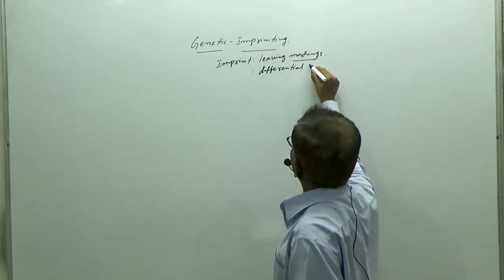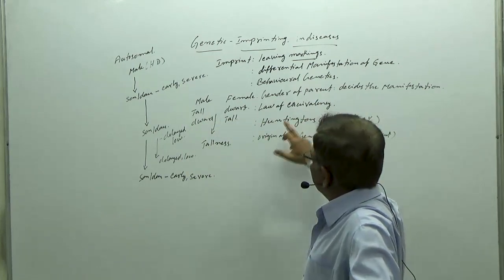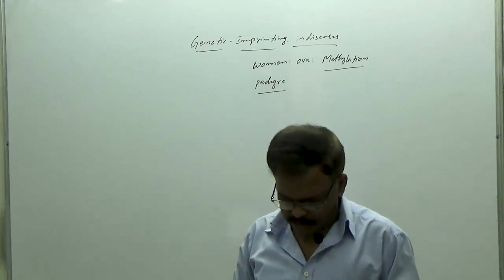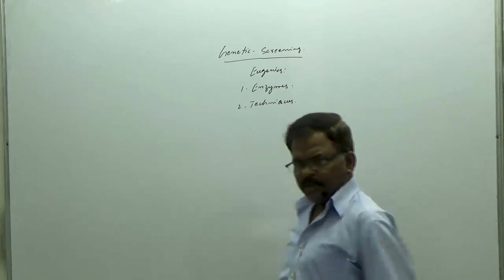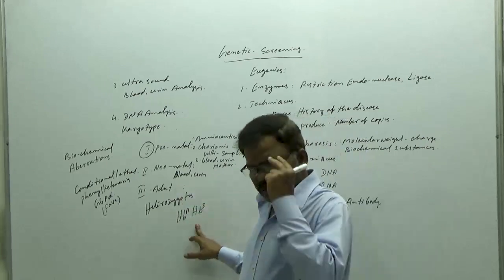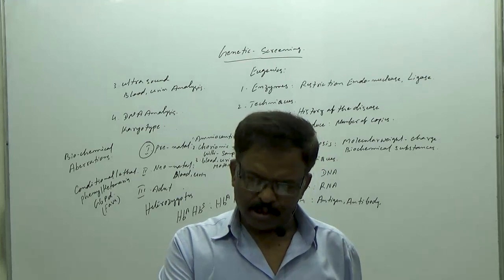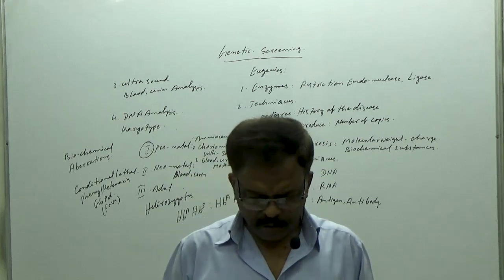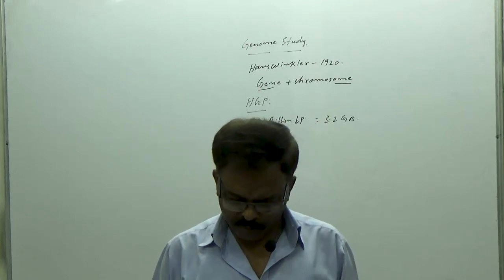Genetic Imprinting and Genome Study in UPSC Anthropology|| SRINIVAS IAS ACADEMY || by Srinivas Sir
Welcome to the complete lecture on "Genetic Imprinting, Screening, Counseling, and Genome Study" designed especially for UPSC candidates by Srinivas IAS Academy Hyderabad. Our expert teachers explore the complex topic of genetics and genomics in this amazing session, covering key subjects that are important to the UPSC Anthropology syllabus.

📚 Prepare for your UPSC Anthropology examination with the expertise of Srinivas IAS Academy Hyderabad. Watch our video to gain a deep understanding of this essential subject and improve your chances of success in the UPSC exam.